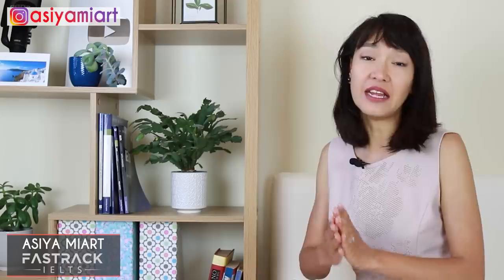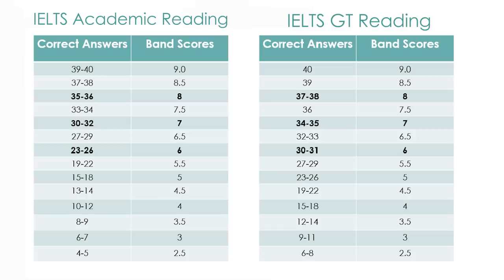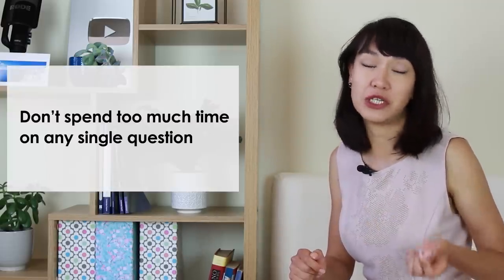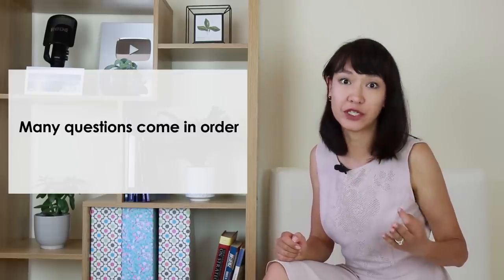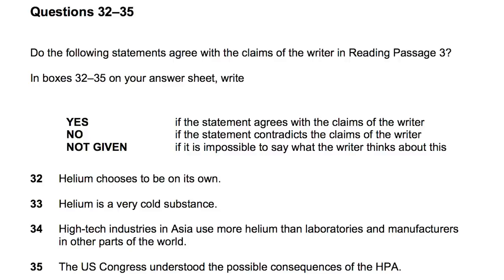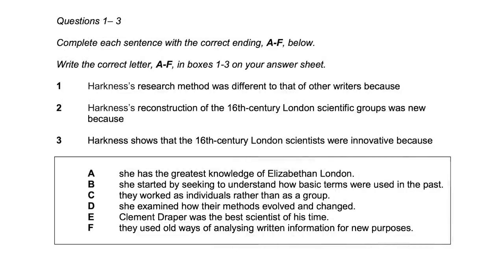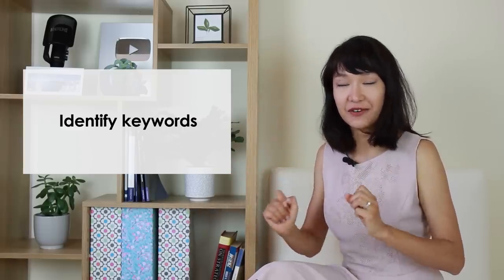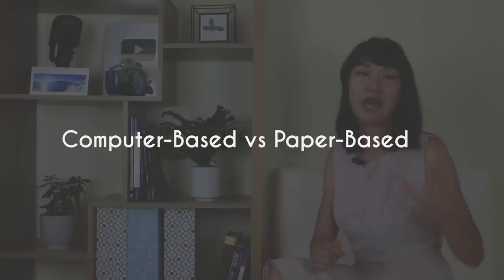Best IELTS Reading Strategies | How I get Band 8.5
I’ve taken both paper-based and computer-based IELTS Academic and achieved Band 8.5 in IELTS Reading. In this video, I share all my tips and tricks that will help you improve your score ☟click to show more☟

» IELTS PREPARATION MATERIALS «